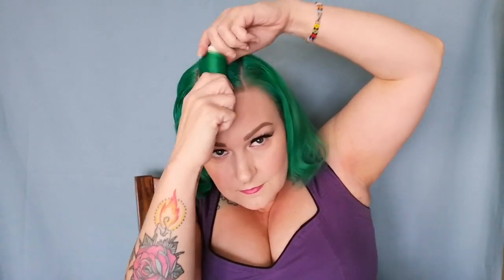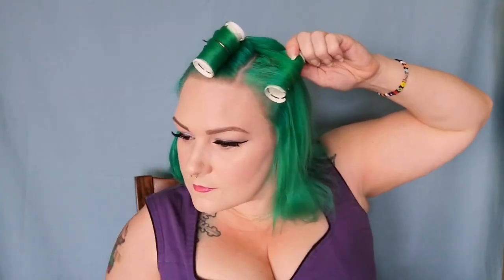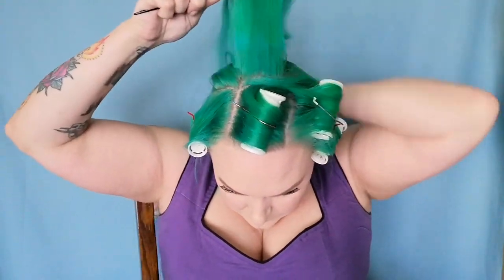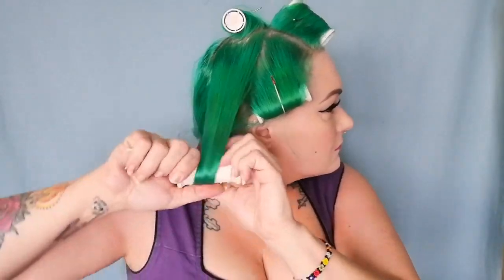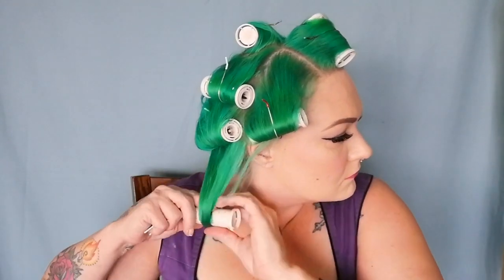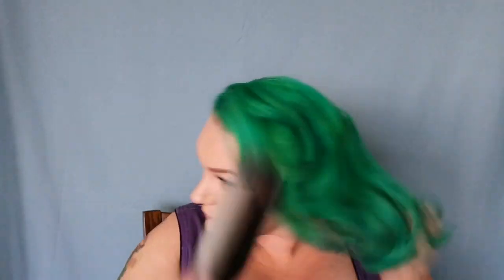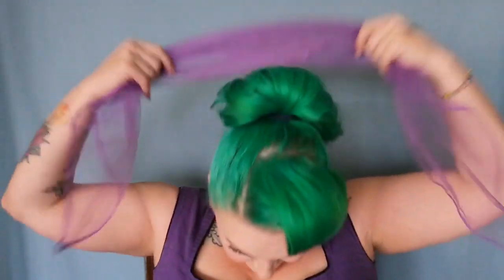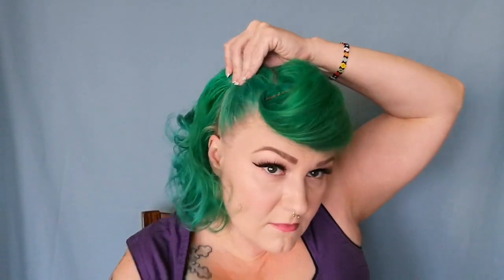Five Quick and Easy Pinup Hairstyles!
Five pinup hairstyles that are quick and easy!